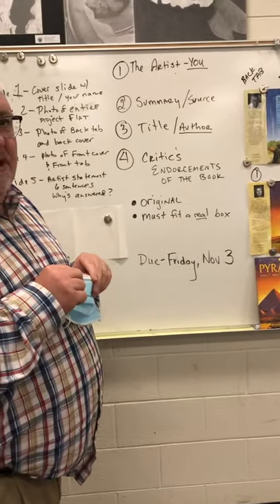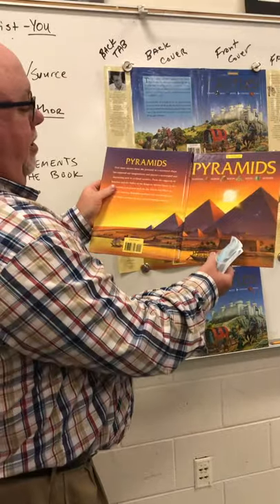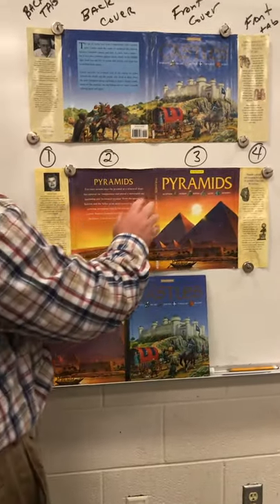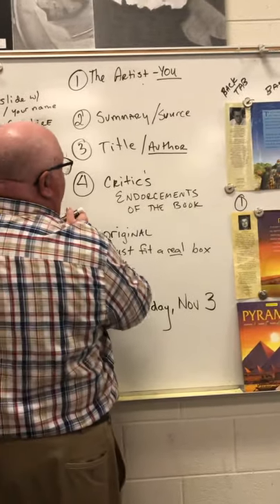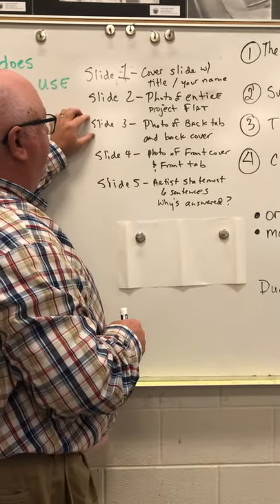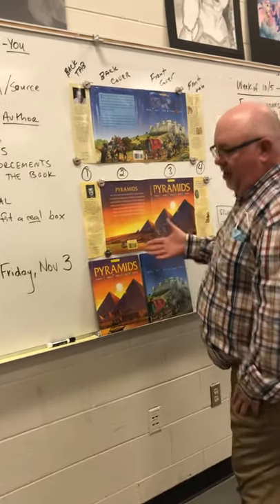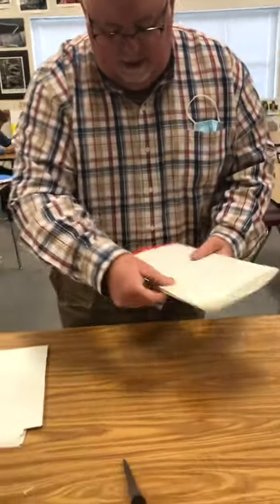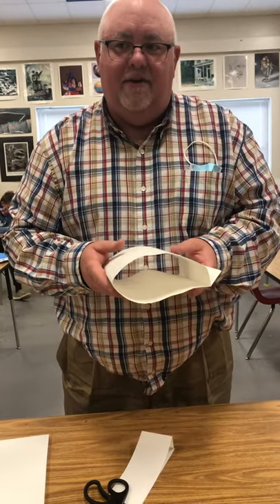Book Jacket Project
Beginning Art